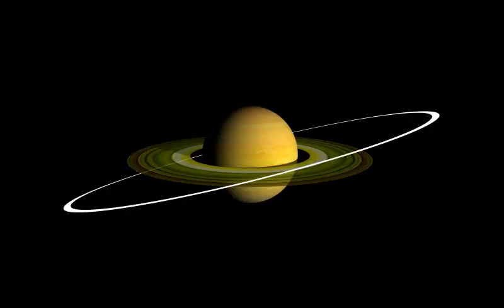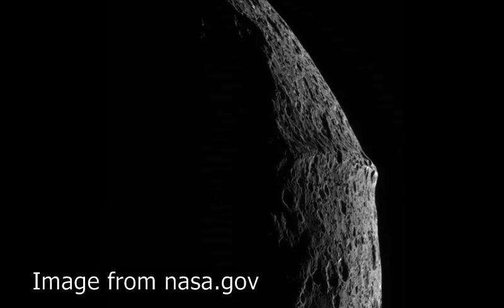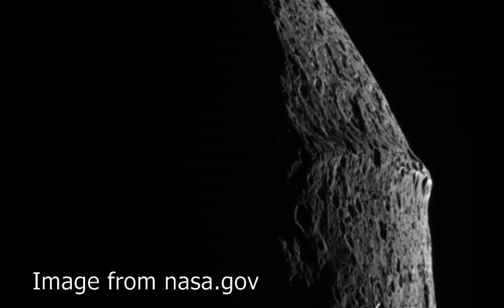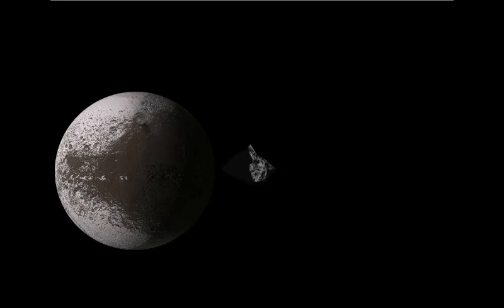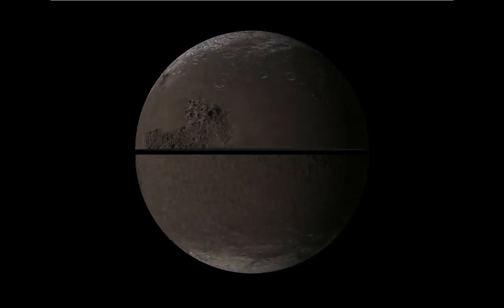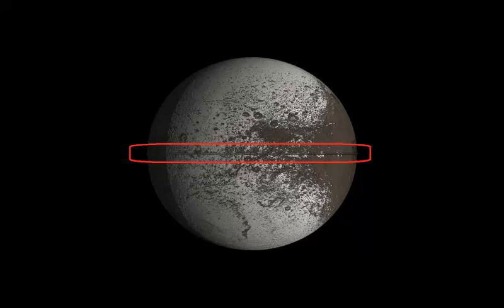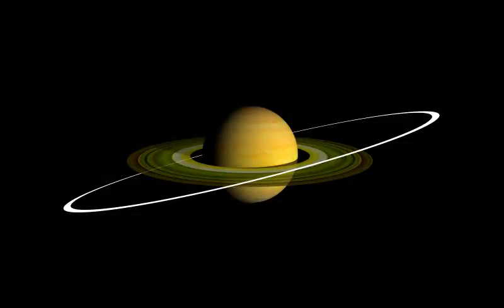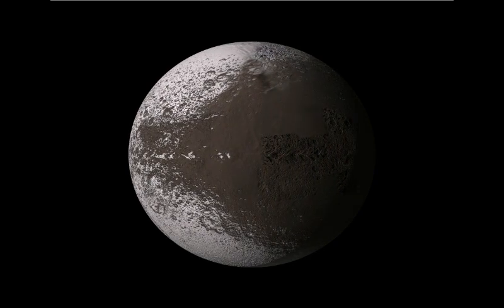Draken's Theory about the formation of Iapetus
For a while now, scientists have puzzled over how Iapetus (third largest moon of Saturn) has come to appear like it does.  Amongst it's puzzling features are it's dark/bright sides, it's strange orbital inclination, it's squashed shape and most perplexing of all, the 1300km long straight ridge that runs along it's equator.

There have been multiple theories in the past about Iapetus formation, but many people doubt whether these theories could be the actual truth.  In this short 8 minute web spot, I explain the situation with Iapetus and before going on to give my own theory about how I believe Iapetus may have naturally formed.

Forgive the poor video quality, I used this opportunity to have a little experiment around with video editing and rendering, but I do believe the content and explanation in this video is possibly the best fit yet into how Iapetus may have come to be shaped like it is.

Note:  And before anyone points it out, yes I did the mix up the terms Diameter and Radius at one point when talking in the video, however the facts still remain that Iapetus has a far more squashed shape then it's orbital rotation is expected to have.